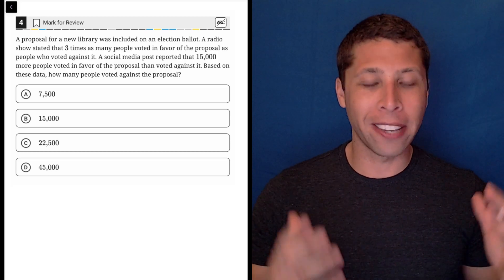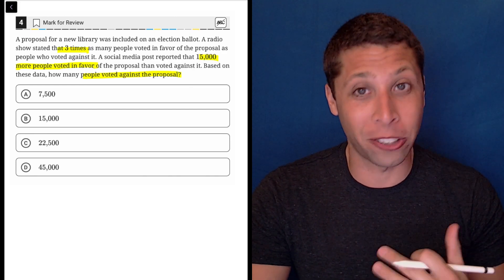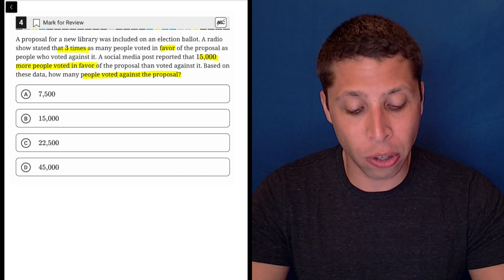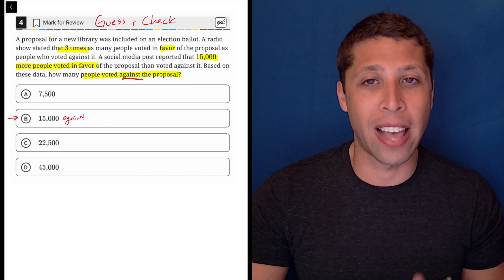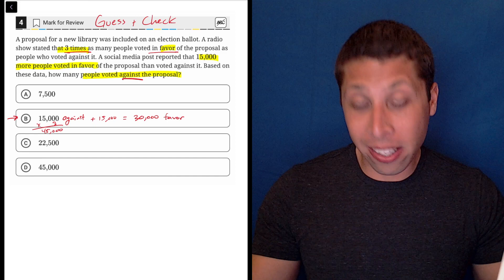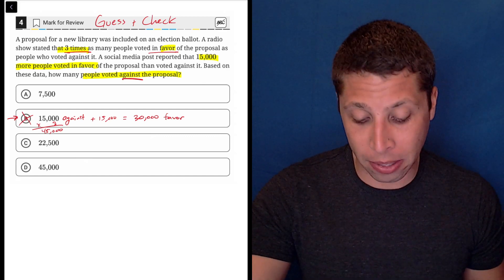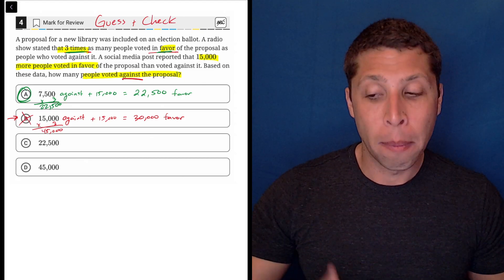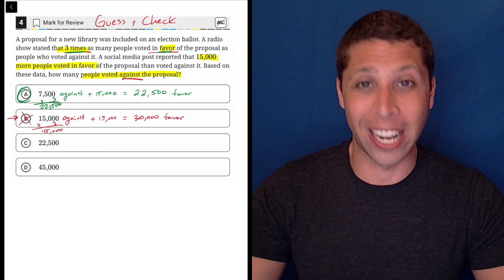Digital SAT 2, Math Module 2H, Question 4 (numeracy)